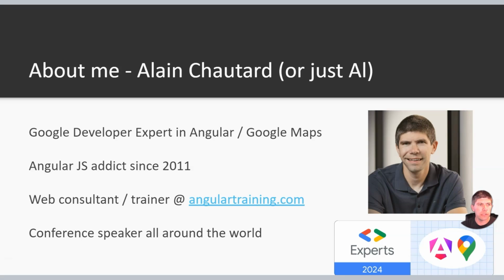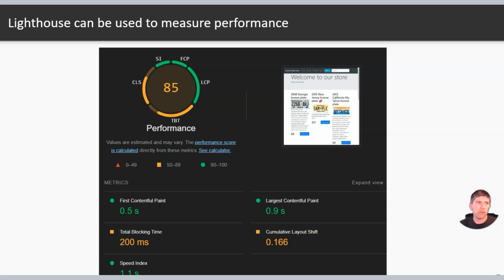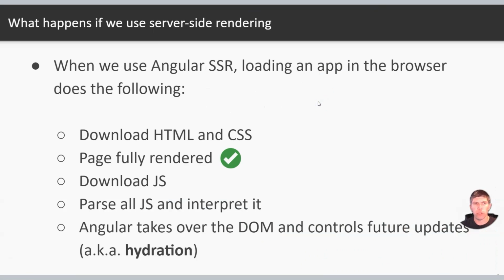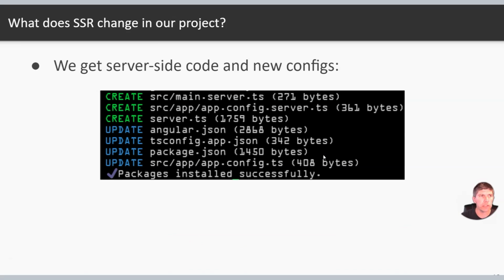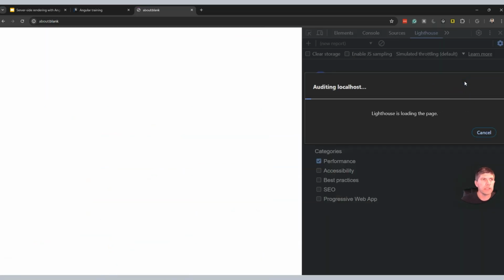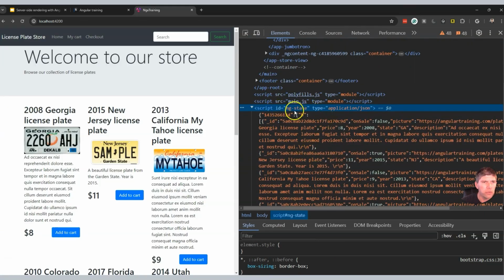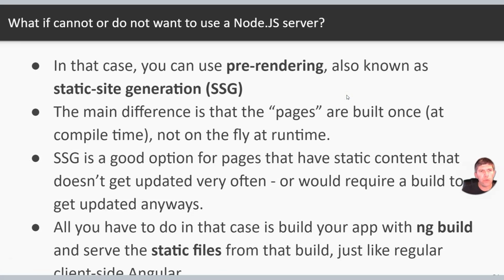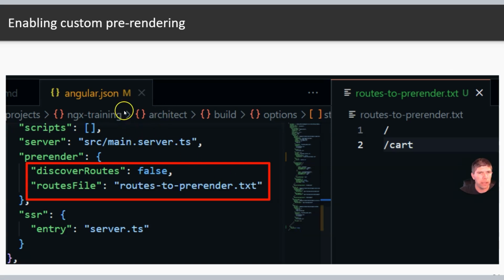Intro to server-side rendering with Angular | Alain Chautard | Angular Day by Frontend Nation 2025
Want faster Angular apps and better SEO? 🧠🔥

In this session from Angular Day by Frontend Nation, Alain Chautard, founder of Angular Training, shares how to unlock the power of Server-Side Rendering (SSR) in Angular.

You’ll learn:
- How to set up SSR in your Angular projects
- Why SSR boosts performance & SEO
- Key features, tooling & real-world tips to get started

💖 Love all things angular? Sign up for next year’s Angular Day! Completely FREE and online! Get all the updates straight to your inbox

Also, if you’re looking to validate your Angular expertise, check out the Angular Certification brought to you by Alain Chautard and Certificates.dev. Join developers from companies like Google Gemini, UPS, and AirFrance who trust this certification to validate their skills